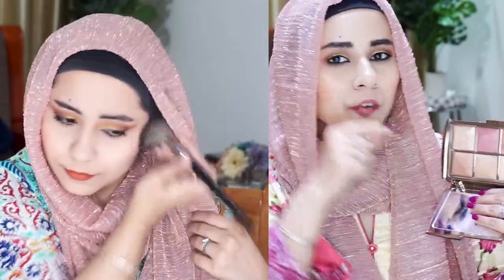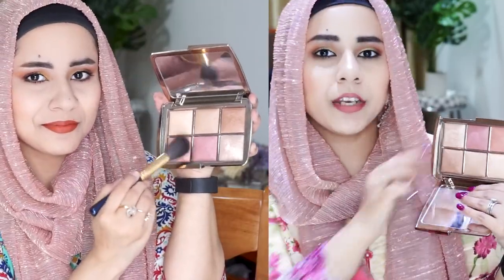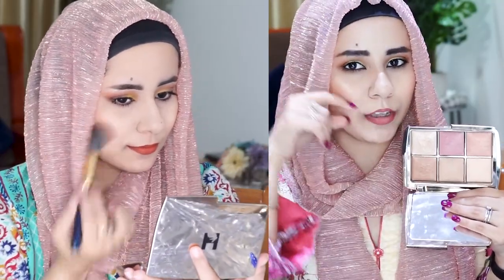NEW Hourglass Ambient Lighting Edit Unlocked | Is it a Rip Off?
Today's video is a Review and Demo on the all new Hourglass Ambient Lighting Edit Unlocked or the Hourglass Holiday Palette 2018. Enjoy!

If you enjoyed this video, here are some other ones you would love!

*Products Mentioned*
Hourglass Ambient Lighting Edit Unlocked - Holiday 2018

Primers: Nyx Angel Veil , MUFE Smoothing
Foundation: MUFE HD Stick Foundation
Under eyes: Becca Undereye Primer
Concealer: Maybelline Fit Me
Powder: Laura Mercier Loose Translucent Powder
Bronzer: Hourglass Golden Bronze Light
Blush: Hourglass Mood Flush + Hougrlass Nude Glow
Highlighter: Hourglass Champagne Strobe Light
Finishing Powder: Hourglass Soft Light + Filtered Light
Lips: Diana of London Liquid Lipstick # 20 + Ofra Liquid Lipstick in Sao Paulo
Eyes: Natasha Denona Green Brown Palette

*Where else can you Stalk me*
Snap Chat: stariq_tmmn

*About Me*
I'm a business graduate and a makeup enthusiast. I'm originally from Pakistan but am currently living in China as a foreigner and I love it. On this channel we'll talk about a tonne of things with one common denominator; it will be an ordinary girl's perspective! So whether we talk beauty, home organization or anything else from among the several things I plan to share on this channel, it will always be a bunch of girl friends gossiping!